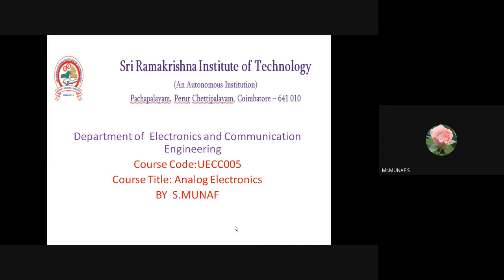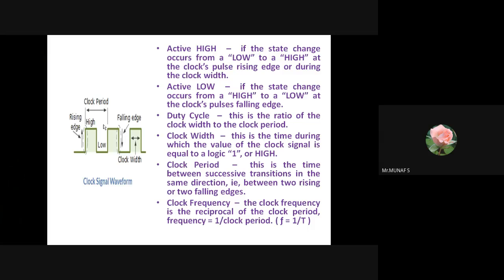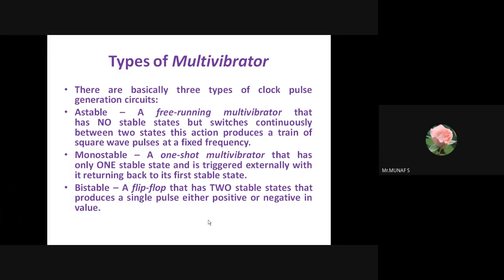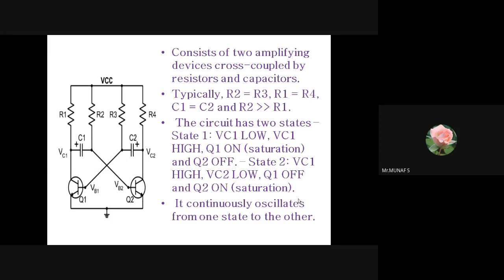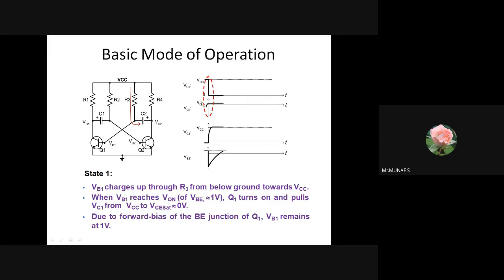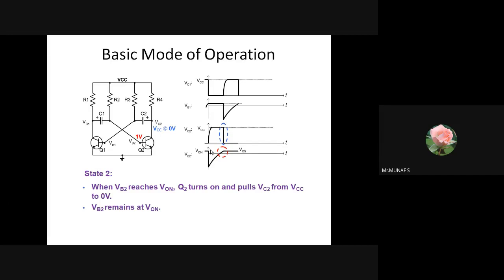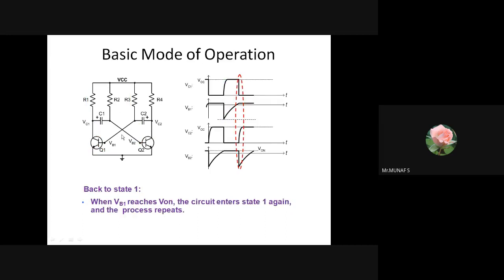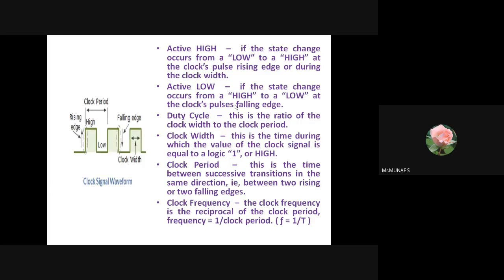MULTIVIBRATOR CIRCUITS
A MULTIVIBRATOR is an electronic circuit that generates square, rectangular, pulse waveforms, also called nonlinear oscillators or function generators. A multivibrator is basically two amplifier circuits arranged with regenerative feedback.